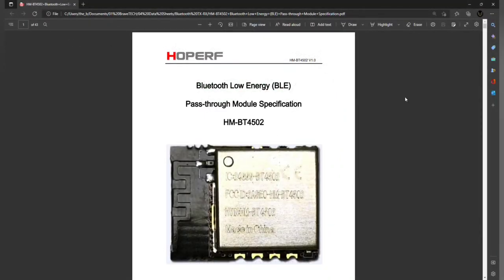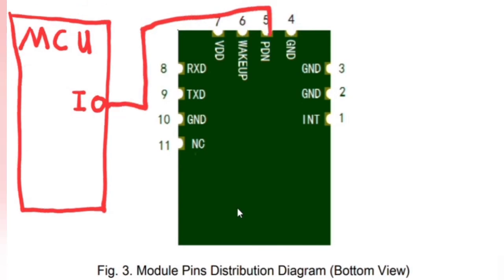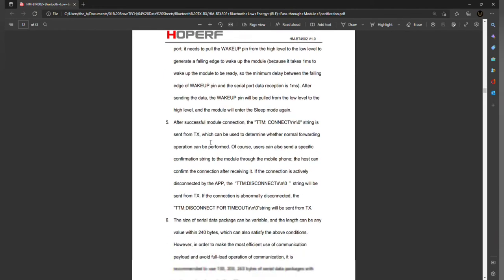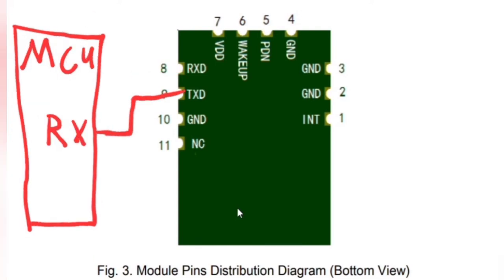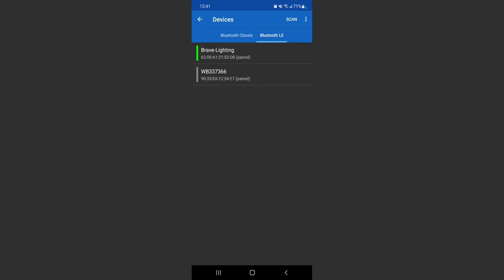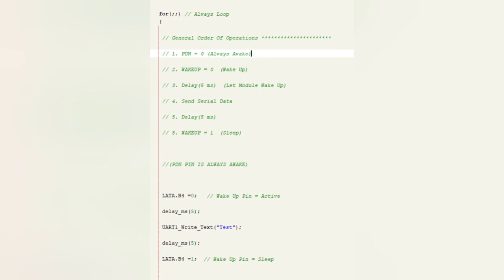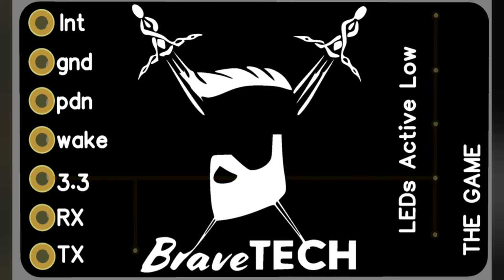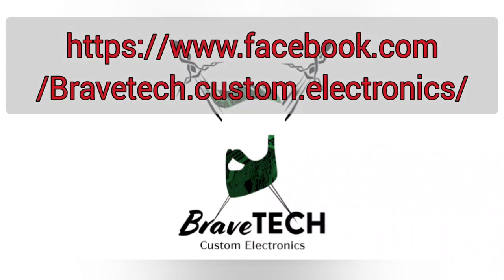BT-4502 Bluetooth Pass Through Transceiver Tutorial ( HC-05 Alternative )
This is a BT-4502 tutorial for any DIY Electronics Enthusiasts that would like a cheaper, smaller alternative to the HC-05 Pass Through Bluetooth Module.

I hope this helps some people.